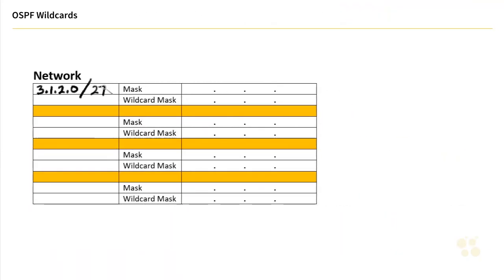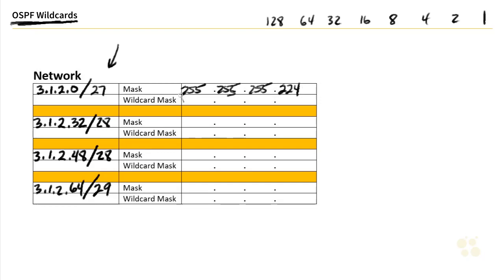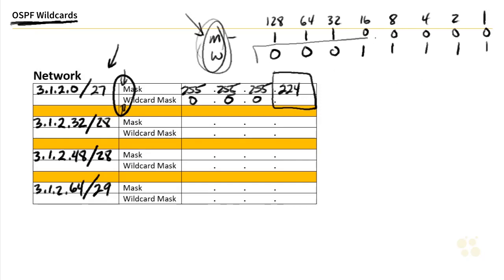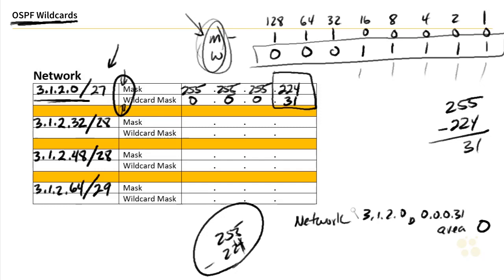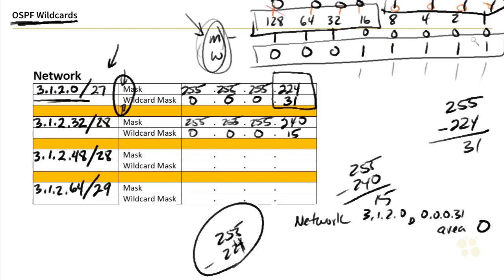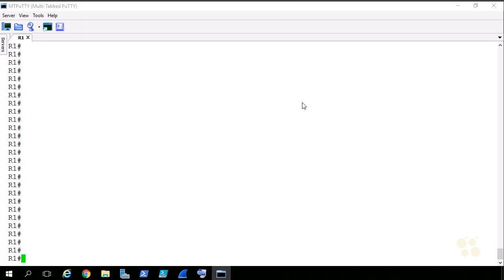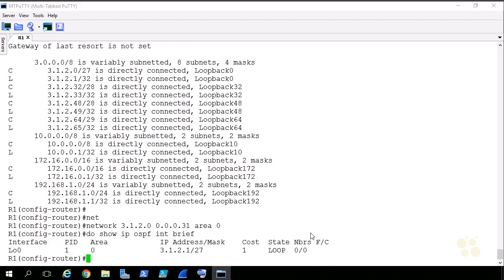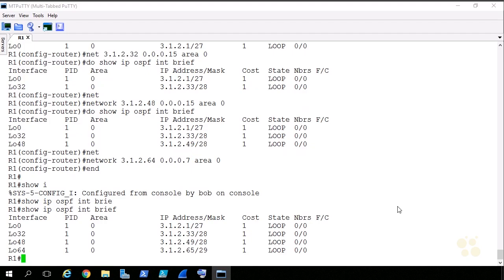232. OSPF Wildcards for Subnets